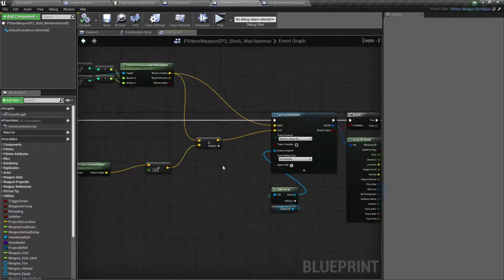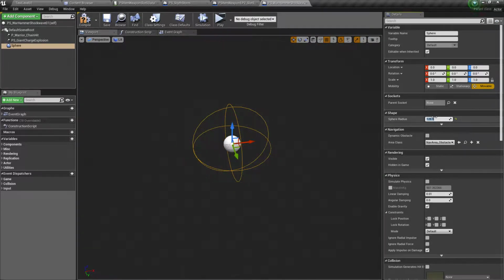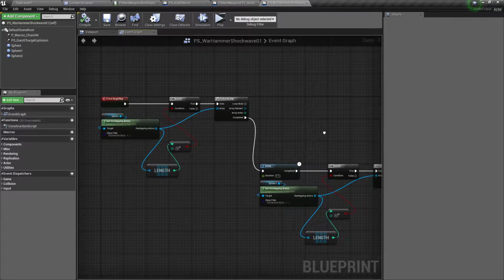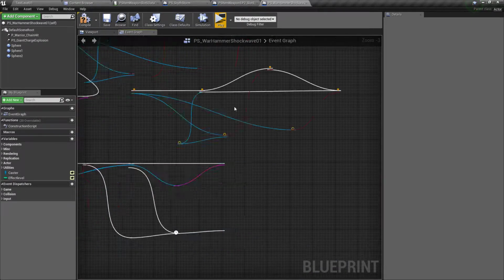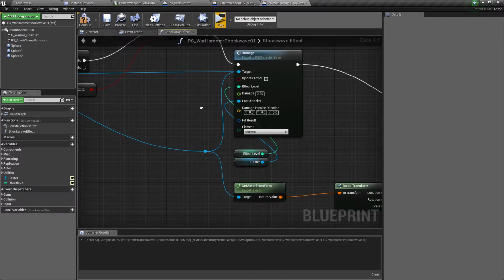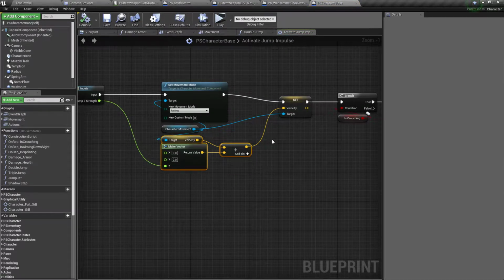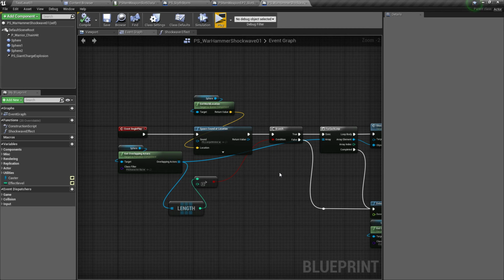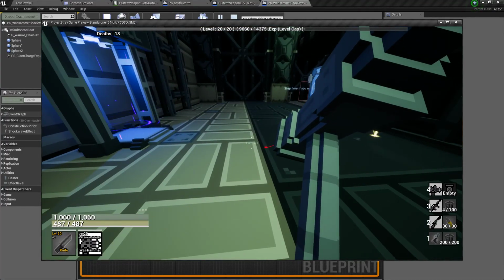Revulsion Dev Blog (Episode 6, 2/23/2018)